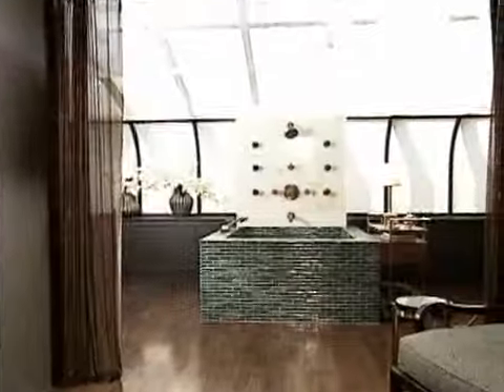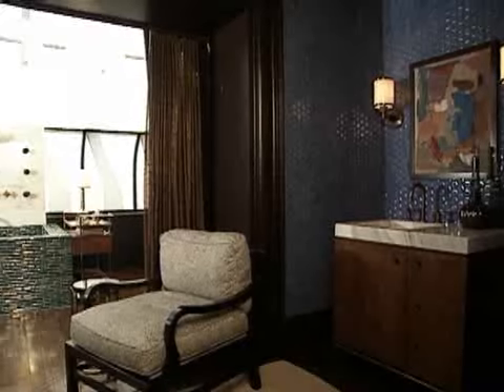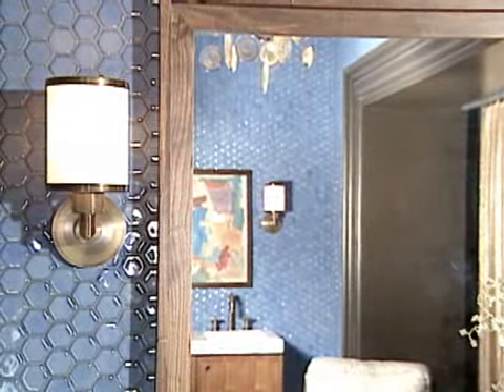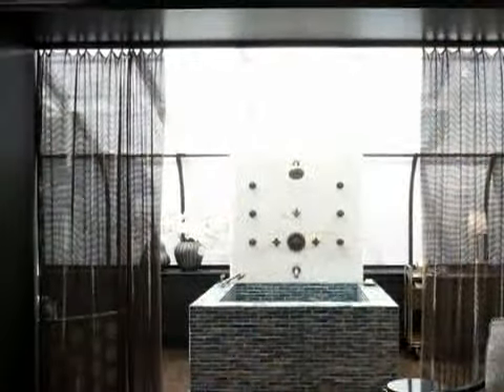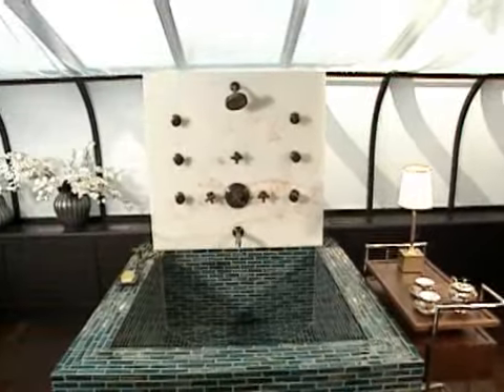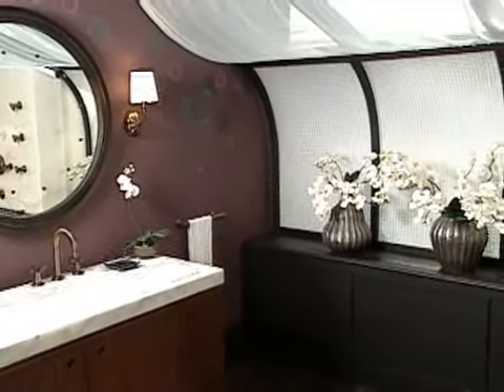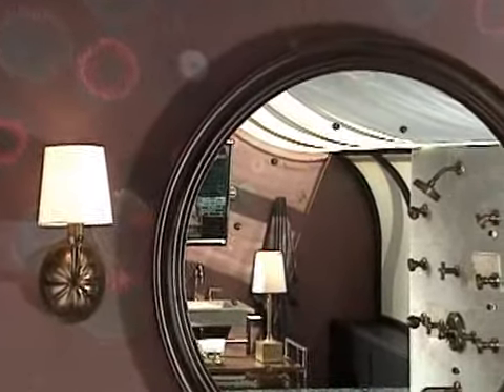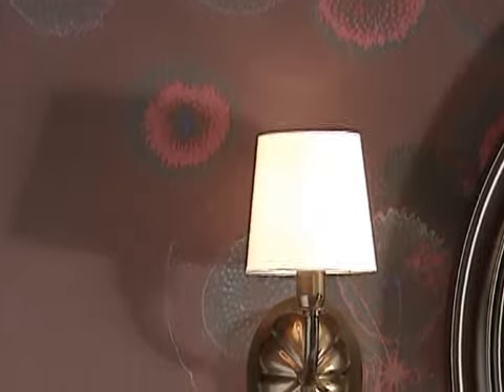Kohler Canada Videos L'amant